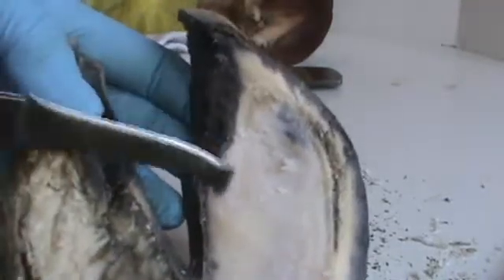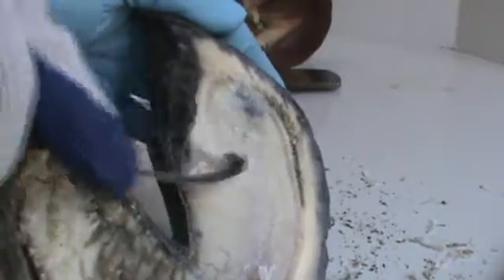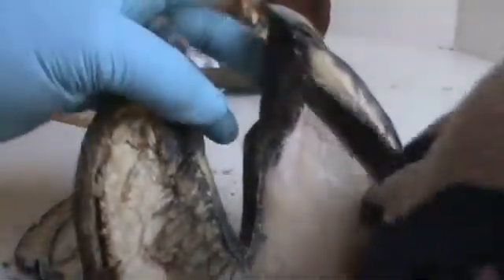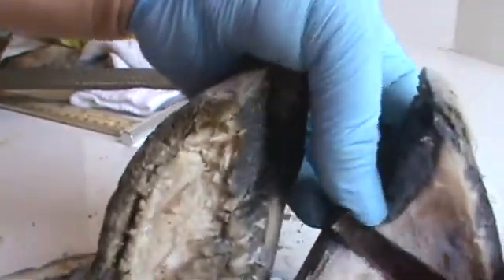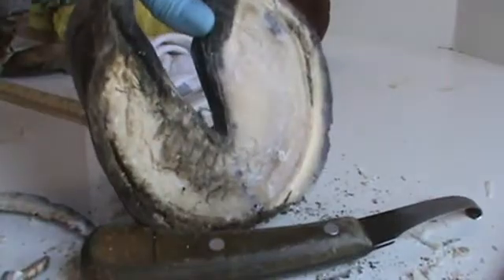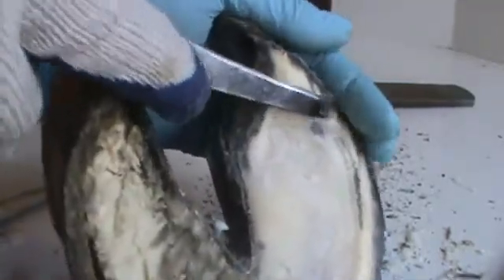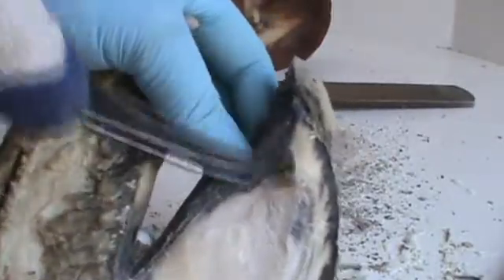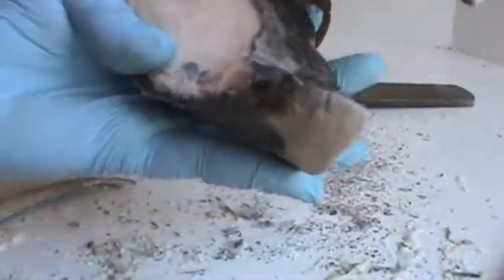Hoof Distortions and Anatomy17